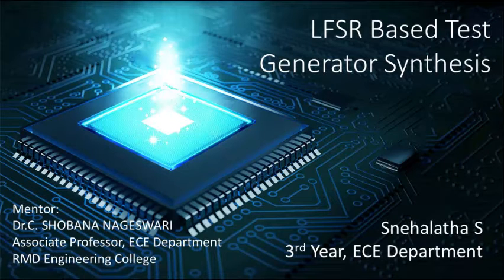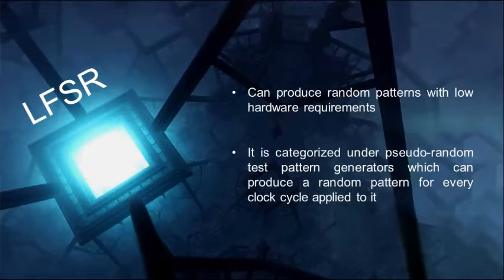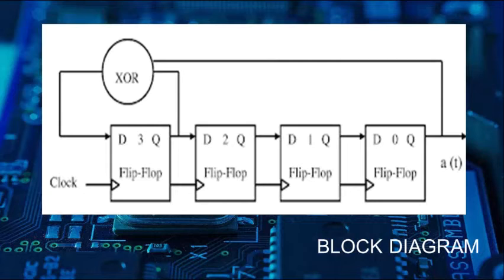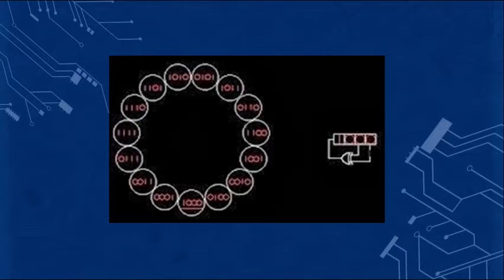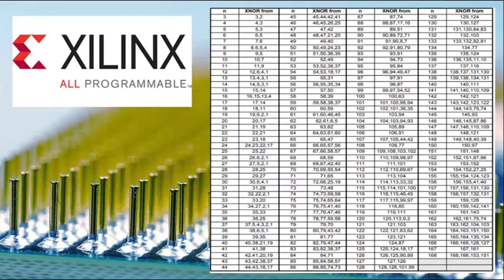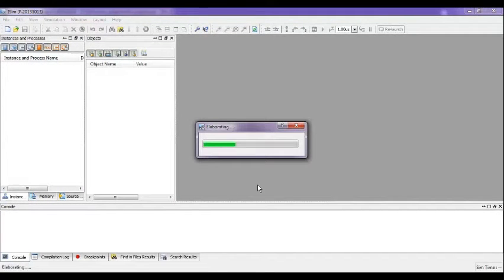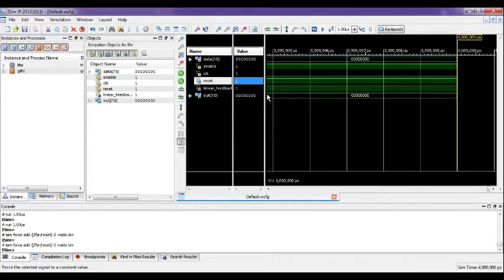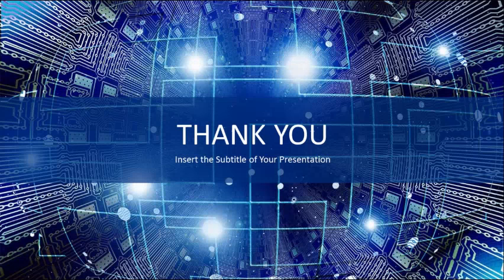LFSR Based Test Generator Synthesis...